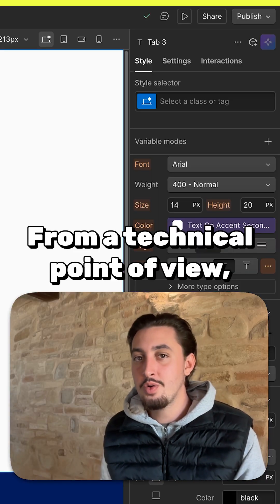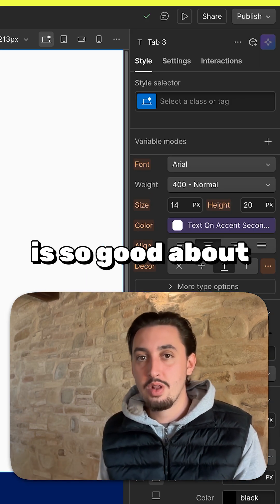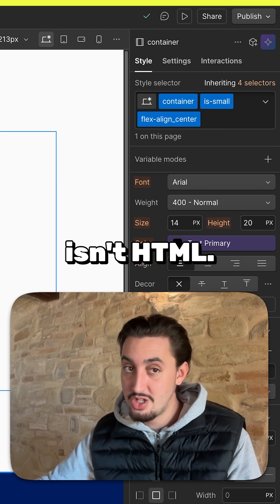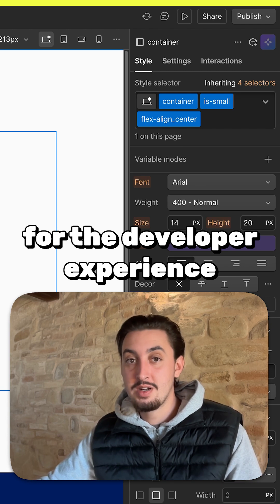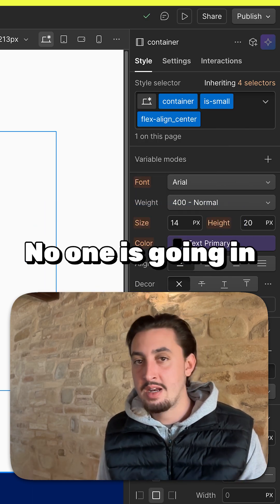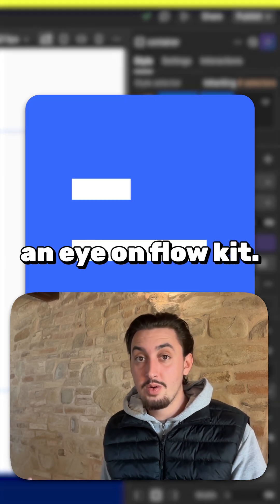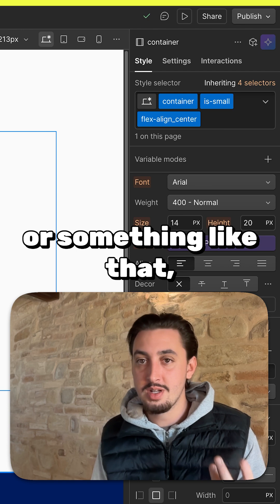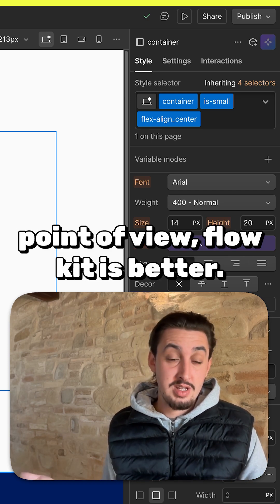Flowkit vs Client First Which is Technically Superior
Final verdict on the technical superiority of Flowkit due to its lighter DOM structure and closer adherence to standard CSS practices, versus Client-First's developer experience.